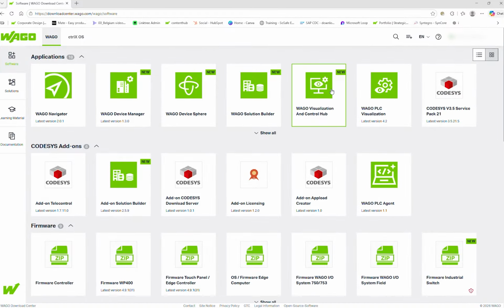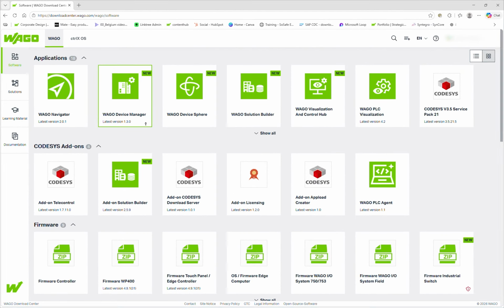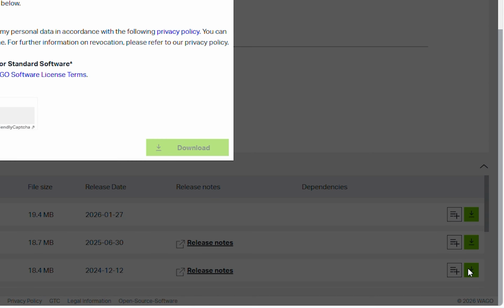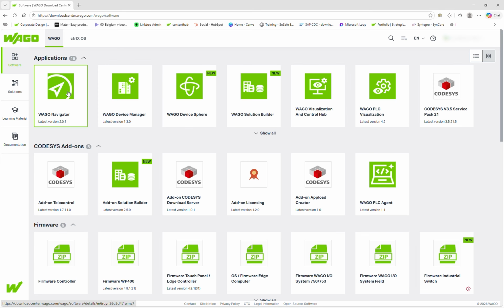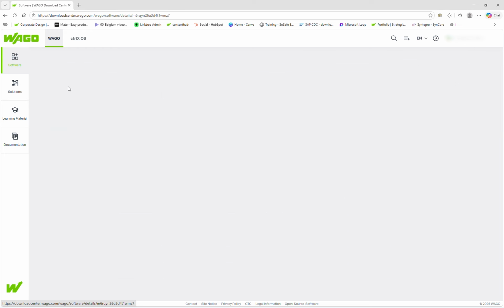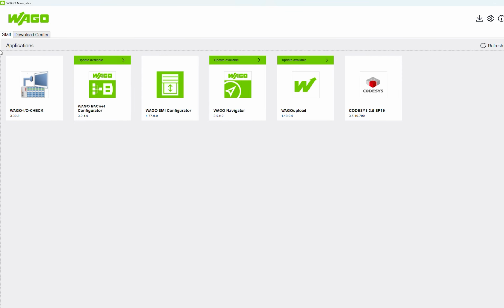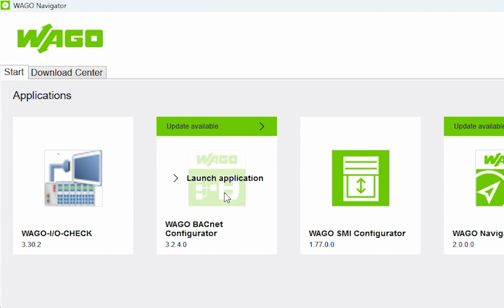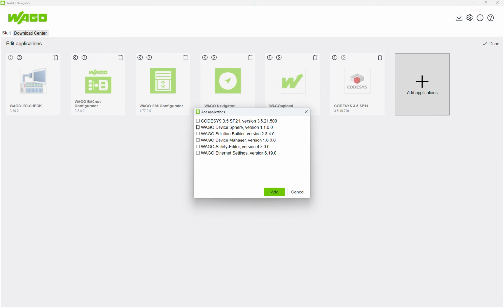How to use the WAGO Download Center?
Alle WAGO software op één plaats! 🚀

Op zoek naar WAGO software, firmware, libraries of documentatie? Met het WAGO Download Center heb je alles op één centrale plek — snel, overzichtelijk en eenvoudig om te gebruiken. 💻

In deze tutorial ontdek je hoe je software en de verschillende versies ervan kan terugvinden. We tonen ook hoe het WAGO Download Center je helpt om sneller aan de slag te gaan via handige toepassingen, praktische tutorials, voorbeeldprojecten en extra documentatie zodat je het maximale uit je WAGO-oplossingen kan halen. ⚡

Of je nu snel aan de slag wil of extra ondersteuning zoekt: het WAGO Download Center helpt je efficiënt verder.

Tous les logiciels WAGO au même endroit! 🚀

Vous recherchez un logiciel, un firmware, des bibliothèques ou de la documentation WAGO? Avec le WAGO Download Center, vous avez tout à portée de main sur une seule plateforme centrale — rapide, claire et facile à utiliser. 💻 💻

Dans ce tutoriel, vous découvrirez comment retrouver les logiciels ainsi que leurs différentes versions. Nous vous montrons également comment le WAGO Download Center vous aide à démarrer plus rapidement grâce à des applications pratiques, des tutoriels , des projets  d’ exemples et de la documentation supplémentaire afin de tirer le meilleur parti de vos solutions WAGO. ⚡

Que vous souhaitiez vous lancer rapidement ou bénéficier d’un support supplémentaire : le WAGO Download Center vous aide à avancer efficacement.